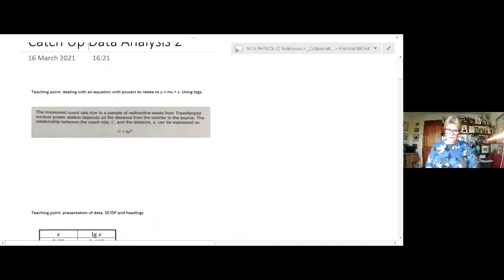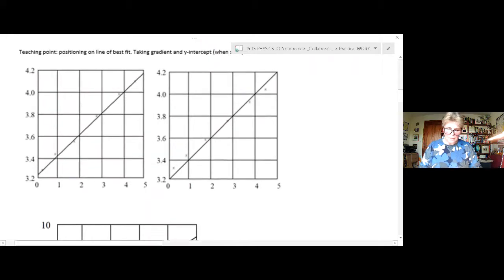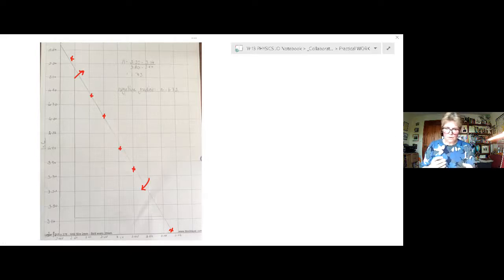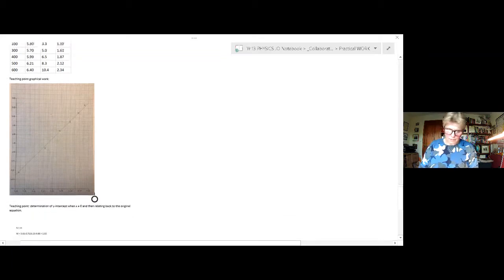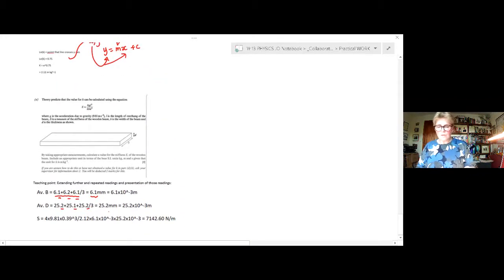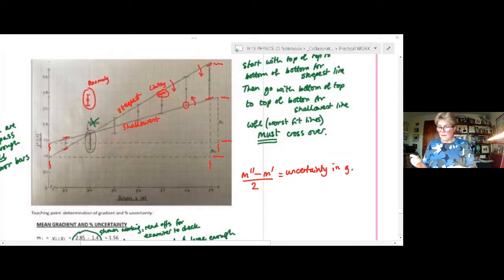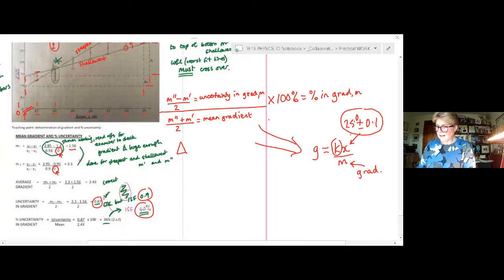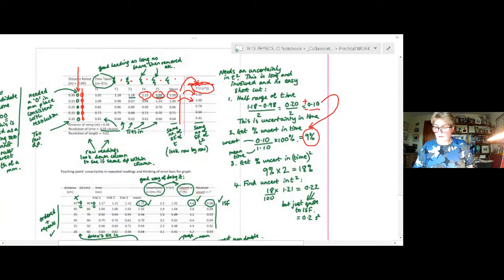Data Analysis 3